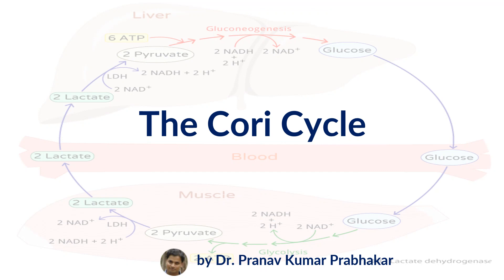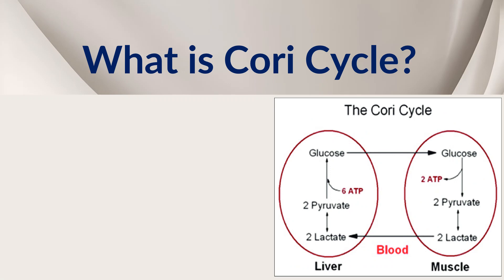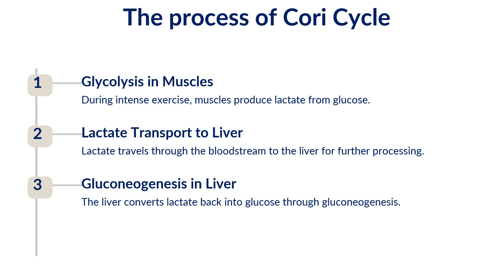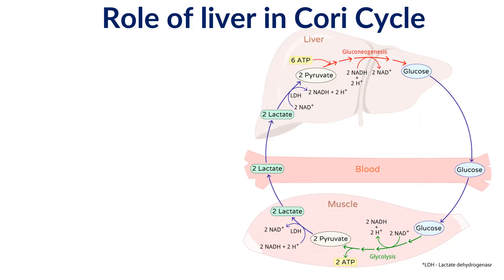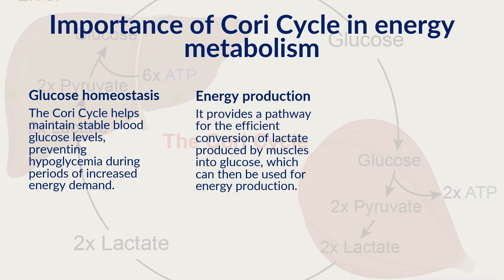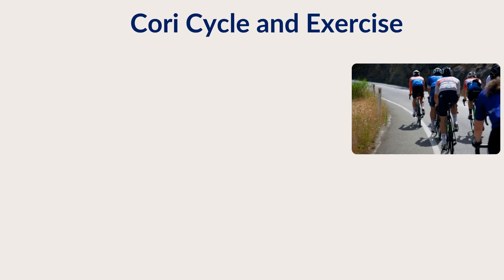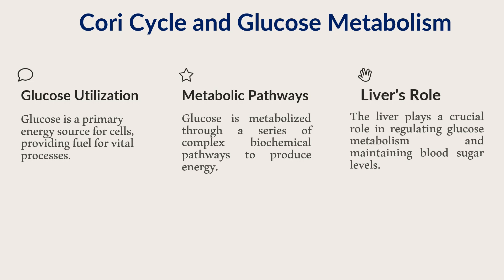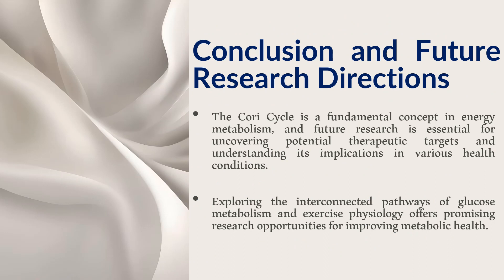What is the Cori Cycle?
The Cori cycle (also known as the Lactic acid cycle), named after its discoverers, Carl Ferdinand Cori and Gerty Cori, refers to the metabolic pathway in which lactate produced by anaerobic glycolysis in the muscles moves to the liver and is converted to glucose, which then returns to the muscles and is metabolized back to lactate. Muscular activity requires ATP, which is provided by the breakdown of glycogen in the skeletal muscles. The breakdown of glycogen, a process known as glycogenolysis, releases glucose in the form of glucose-1-phosphate (G-1-P).